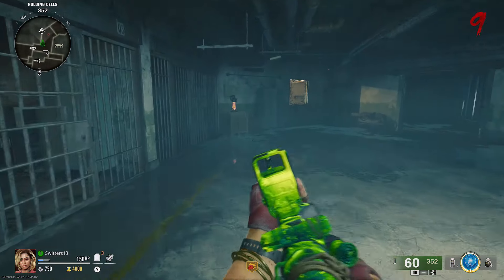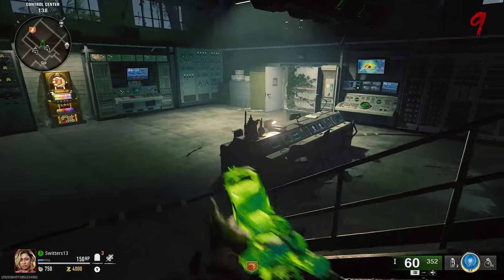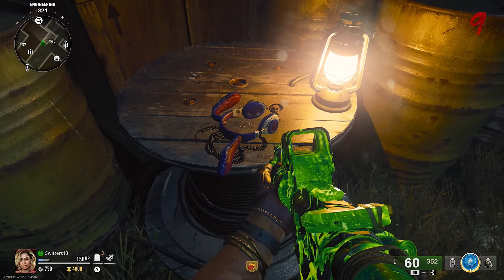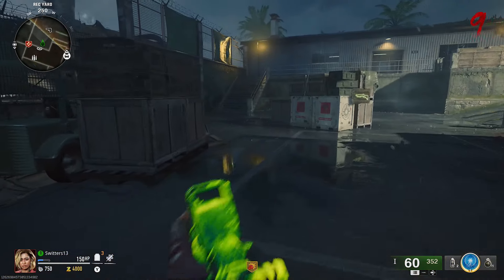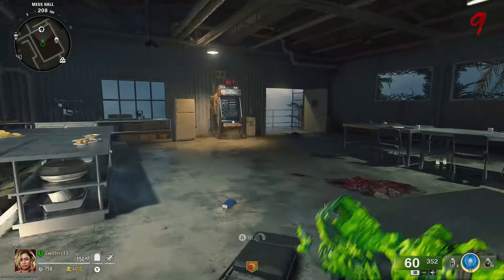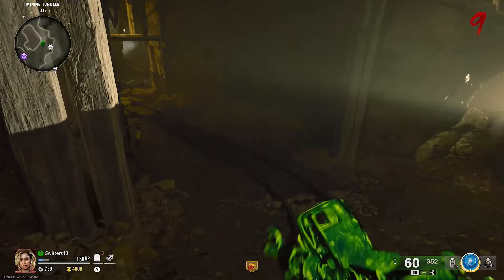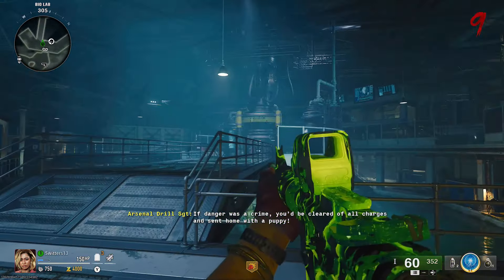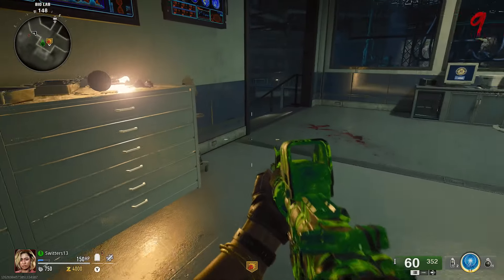Terminus Easter Egg Song Guide! Black Ops 6 Zombies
Easter Egg Guides

Zombies
Black Ops 6 also marks the return of Round-Based Zombies, the fan-favorite mode where players will
take down hordes of the undead in two brand-new maps at launch. Post-launch, players can look forward
to even more exciting maps and groundbreaking experiences dropping into both Multiplayer and Zombies.